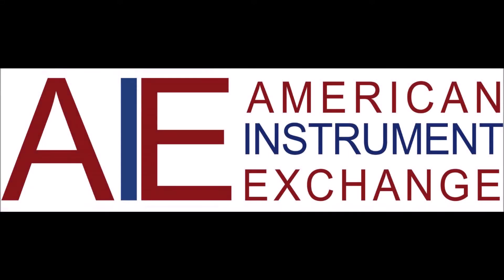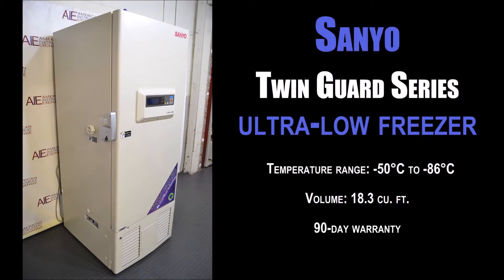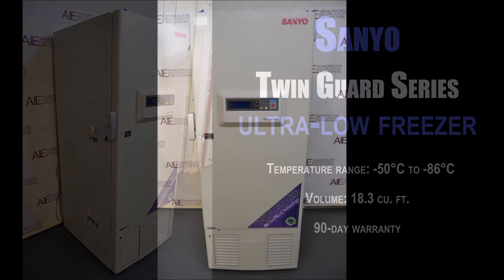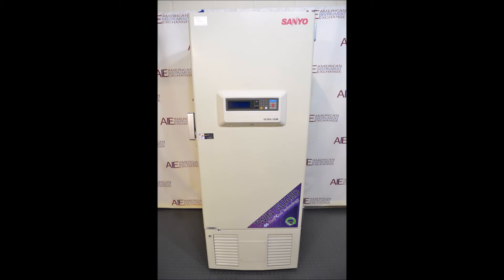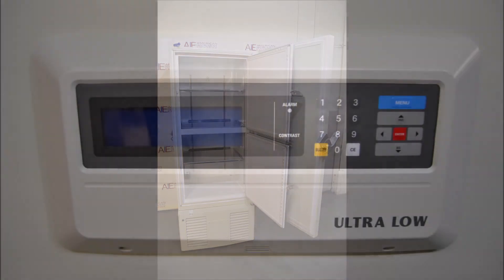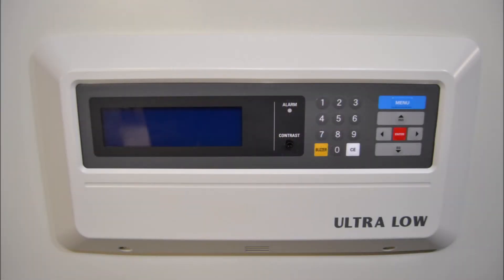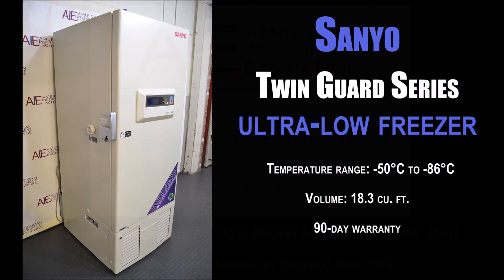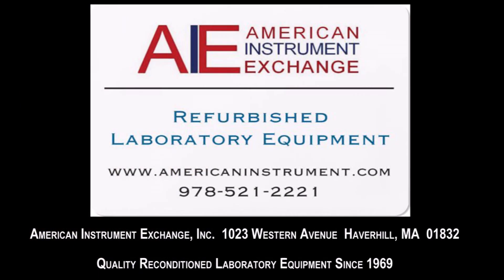Sanyo Twin Guard Series Ultra-low Freezer (2569N FREEZER)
Sanyo Twin Guard Series Ultra-Low Freezer
• Model MDF-U500VXC
• Temperature range: -50°C to -86°C
• Volume: 18.3 cu. ft.
• 90 day warranty
The Sanyo MDF-500VXC Twin Guard Series ultra-low freezers are designed for -86°C storage of high-value biologicals. Ideal for critical material storage in repositories, highly secure BSL3/4 labs, GMP facilities, hospitals, clinics and medical research facilities. The Twin Guard Series introduces the concept of dual, independent, auto cascade refrigeration systems contained within a single cabinet. The innovative design utilizing two independent systems allows the unit to continue to run continuously at -65°C in the unlikely event of one compressor failure.
The 18.3 cu.ft. (519 L) MDF-U500VXC includes integrated LCD performance monitor and digital controller for comprehensive system management, data logging, remote communications, alarms, predictive performance and validation. Maintenance-free, filterless design.

1023 Western Avenue
Haverhill, MA 01832